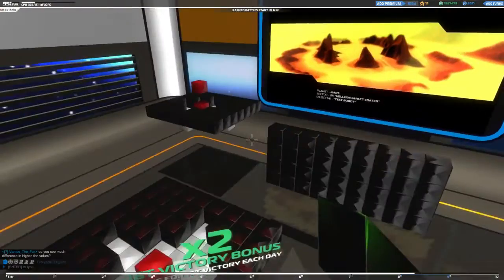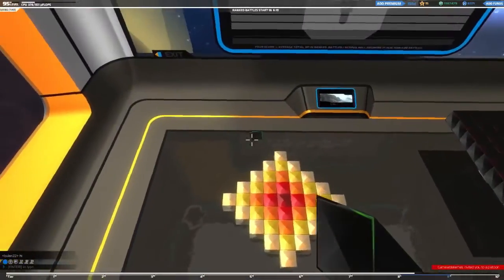Robocraft: Explaining the Damage Model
I already covered this a little in my Basic Landship Armoring video but I wanted to make the info a little more in depth and better explained.

I hope this helps all of you who may be confused by the damage model and if you have any questions, just ask!